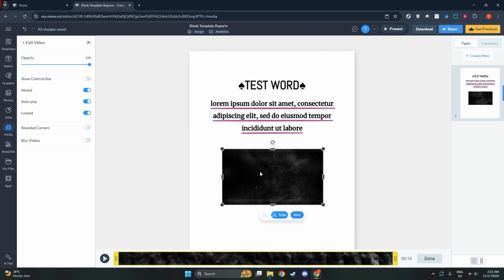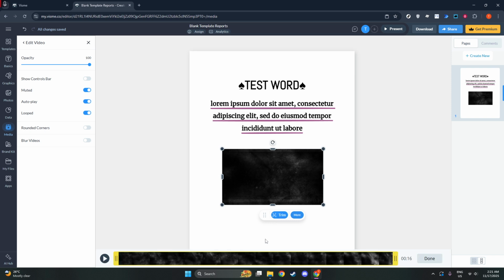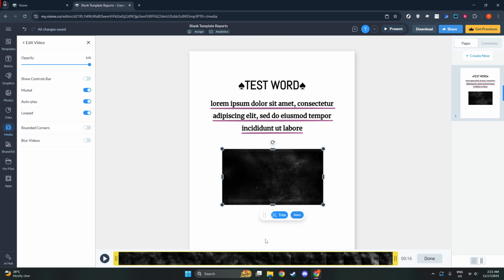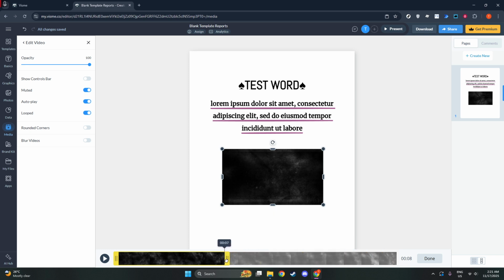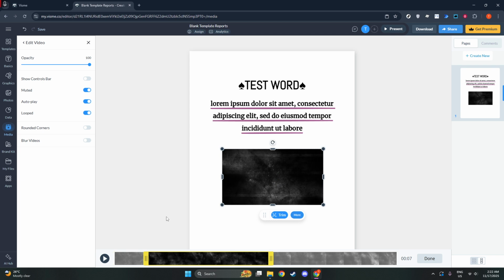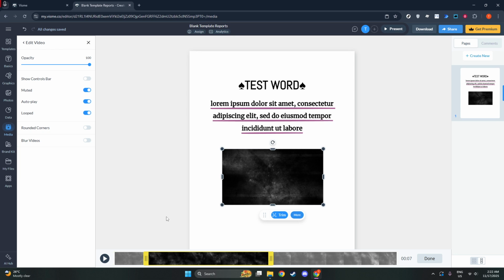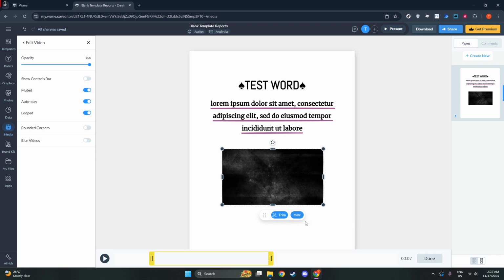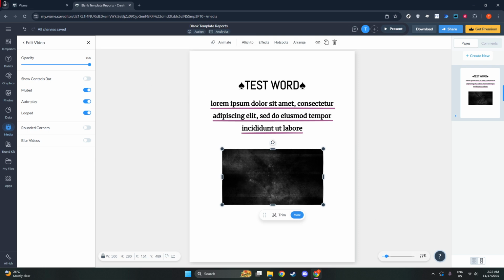How to Trim a Video on Visme [2026 Guide]